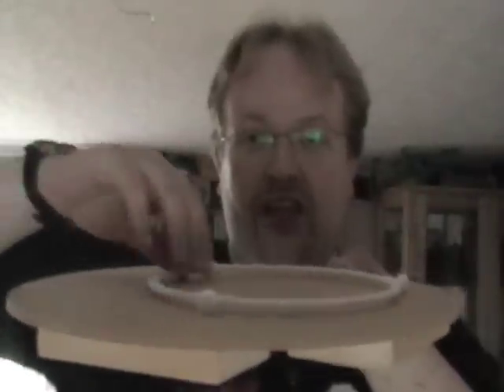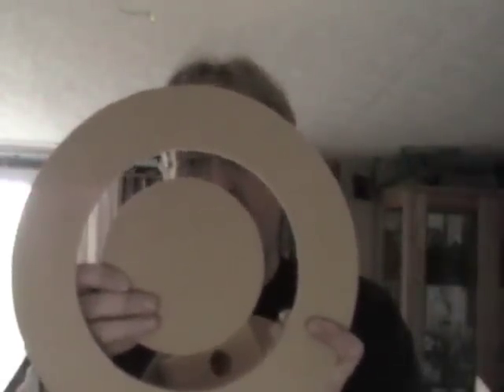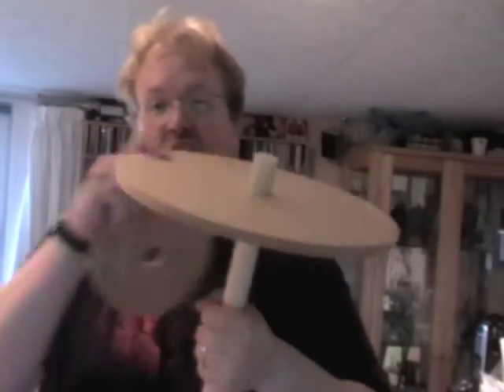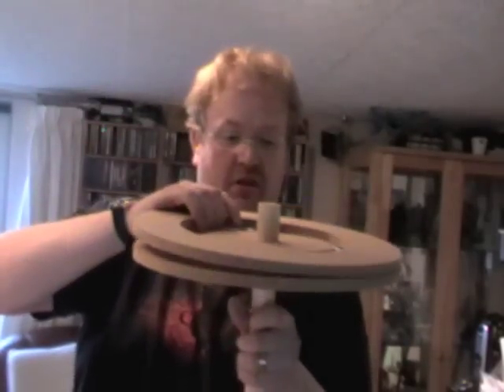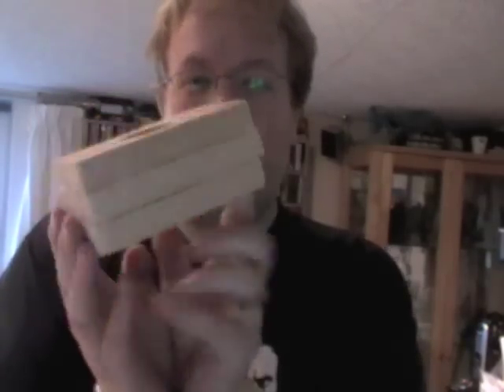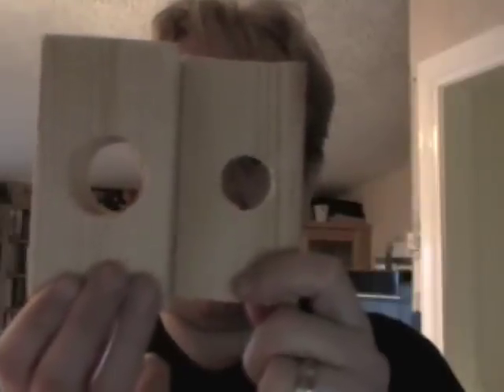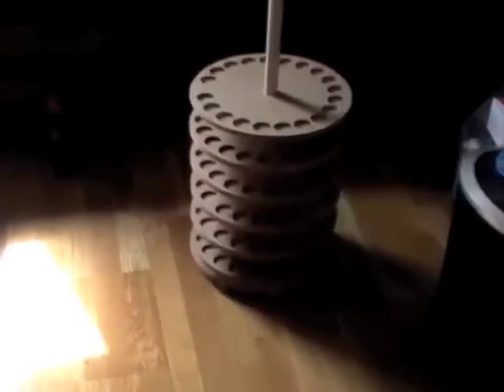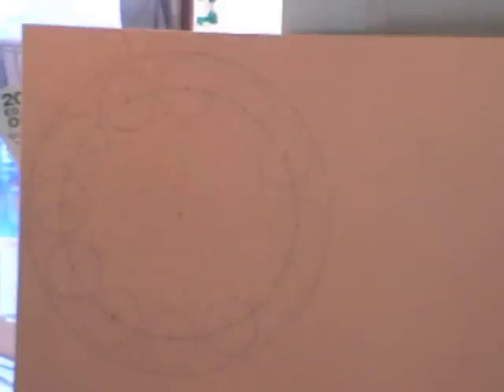How to make a Paint Carousel - Storing Modelling and Wargaming Paints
Build your own paint carousel from MDF, scrap wood, microwave turntable and a BROOM-HANDLE.

Tags: acrylic paint paints model models modeling miniature miniatures mins figure figures figs gaming fantasy 40k flames of war warhammer machine hordes hoards epic reaper privateer press p3 tamiya easy trouble free straightforward effortless uncomplicated painless citadel plastic resin metal detail preserving renew new re use reuse safe simple low effort effective re-usable reusable cheap budget inexpensive priced economical cut price home made hobby how to scenery terrain scenics scale board